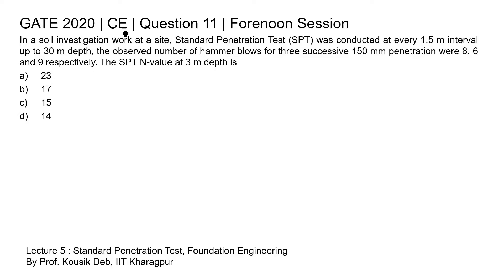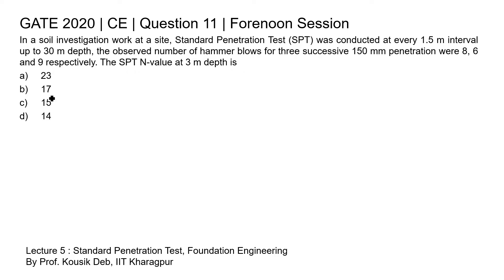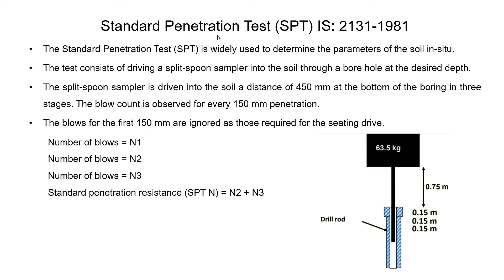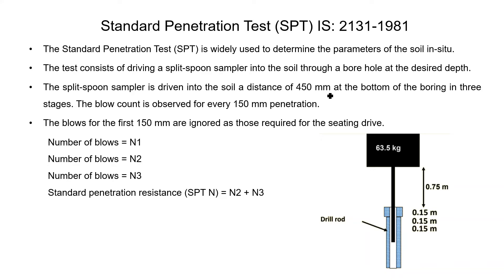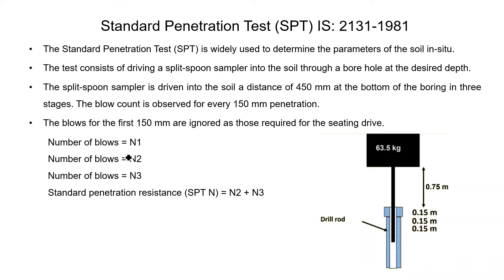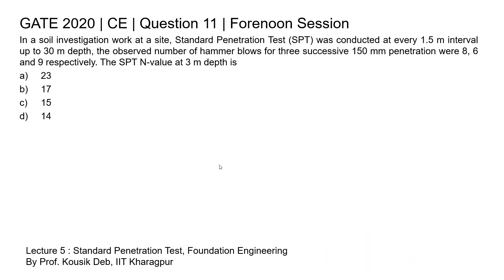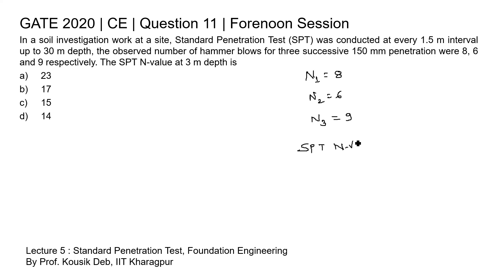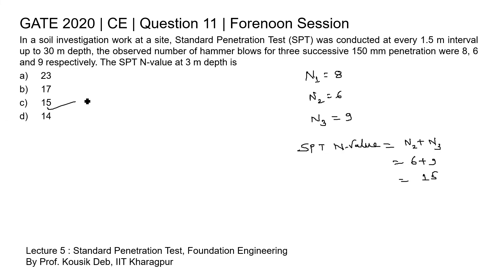Q11 CE 2020 S1